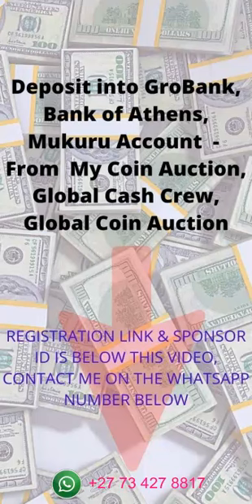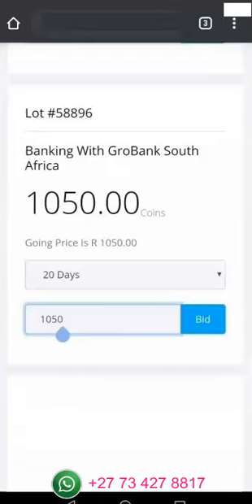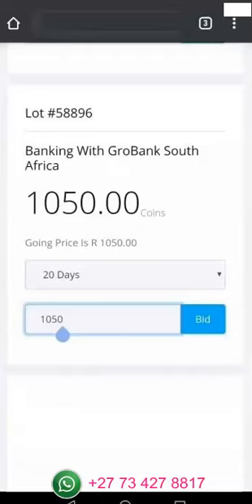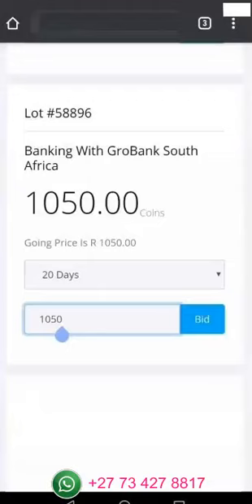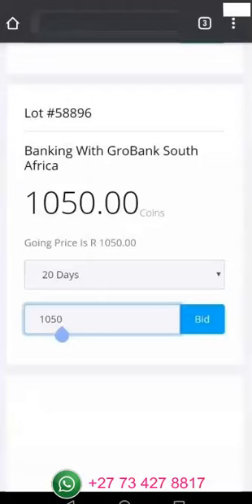Global Cash Crew , My Coin Auction - How to Deposit Deposit into GroBank, Bank of Athens, Mukuru.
🟢 If yes , this is for you. ⬇️REGISTRATION LINKS BELOW Start making money right now,  Recover from debt and start enjoying the life of your dreams. Its now possible. These PLATFORMS are making money right now :-

1️⃣👑GLOBAL CASH CREW - 50% (3 days) , 100% (5 Days)
⏰Trading time :- 9 AM & 1 PM & 5 PM  ⏳Minimum & Maximum :- R250 to R5K per Day

2️⃣MY COIN AUCTION - 20% (5 Days) , 45% (10 Days) , 110% (20 Days)
⏰Trading time :- 9AM & 7PM  ⏳Minimum & Maximum :- R100 to R15K per Day